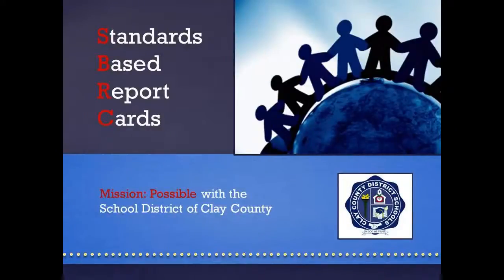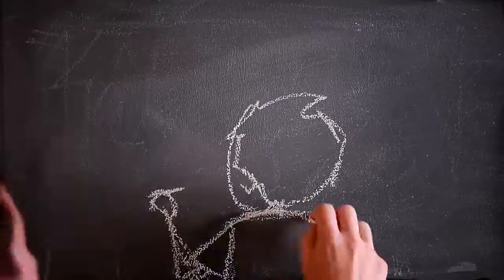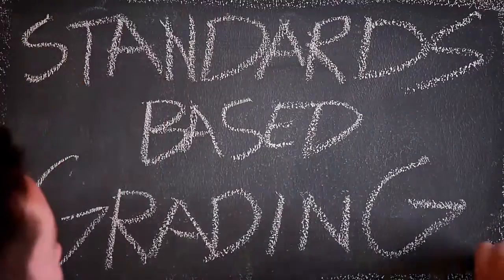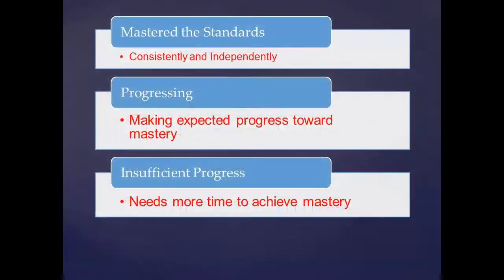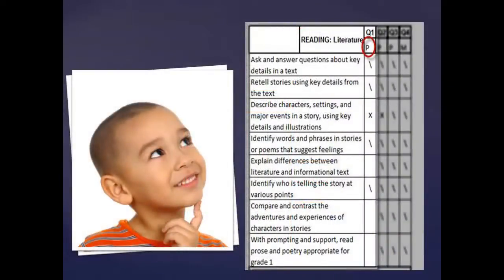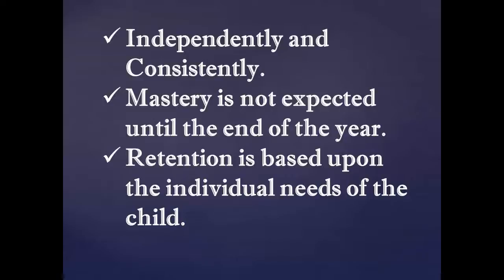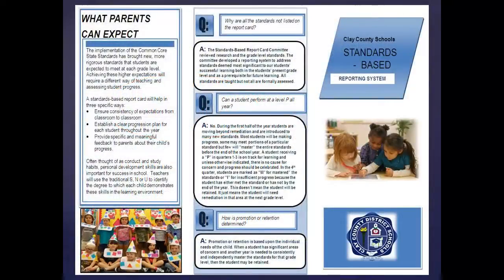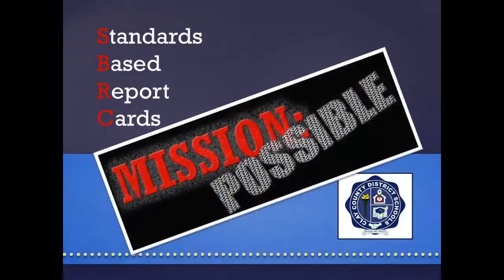Mission Accomplished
sbrc